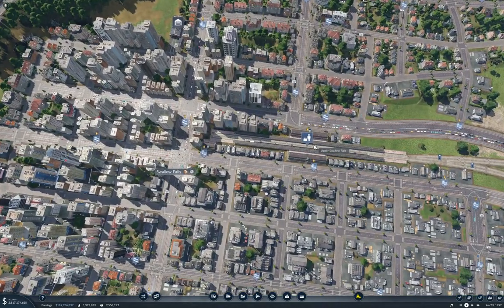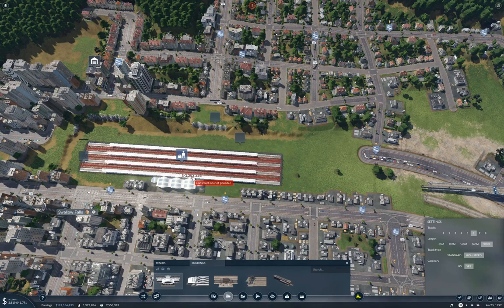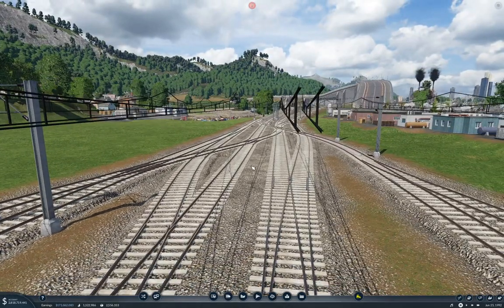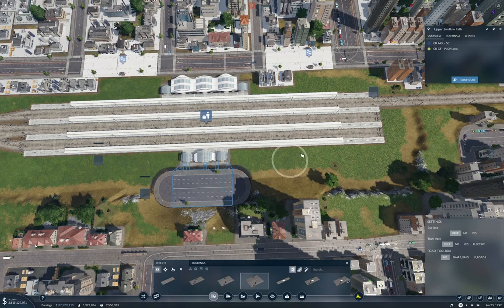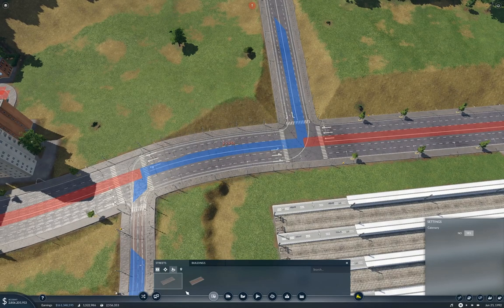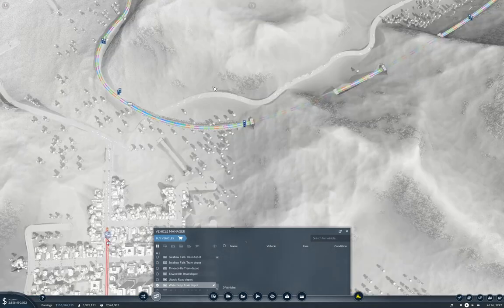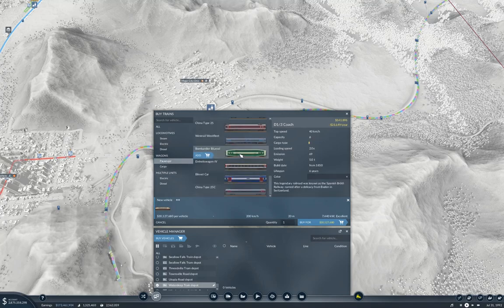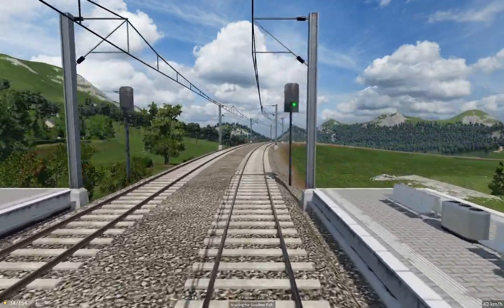Transport Fever 2 - Remodelling Swallow Falls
Finishing the line out of Nowhere begun last time around. Major bulldozer action.